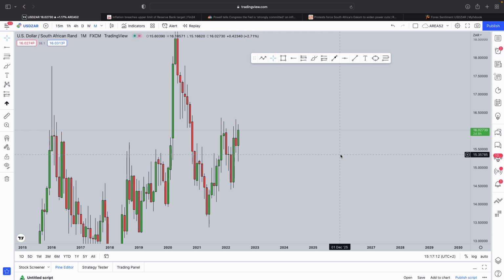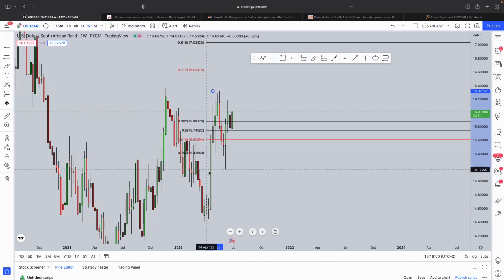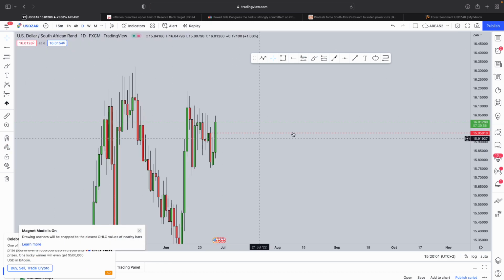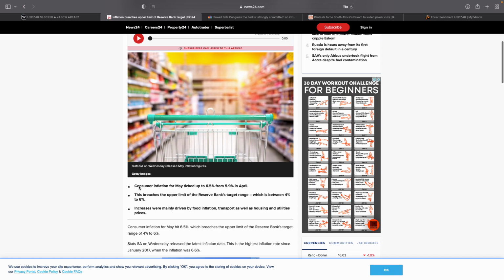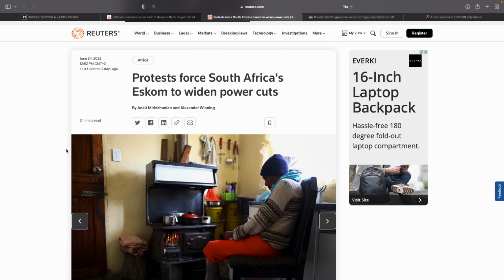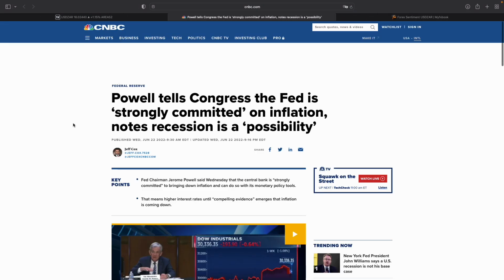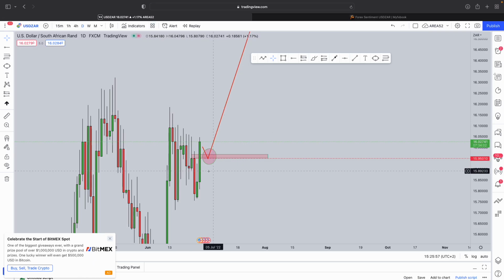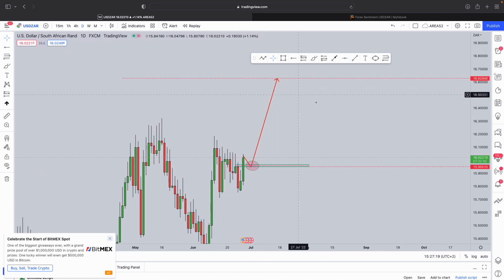SHOCKING BUY ON USD/ZAR DURING ESKOM LOAD SHEDDING.